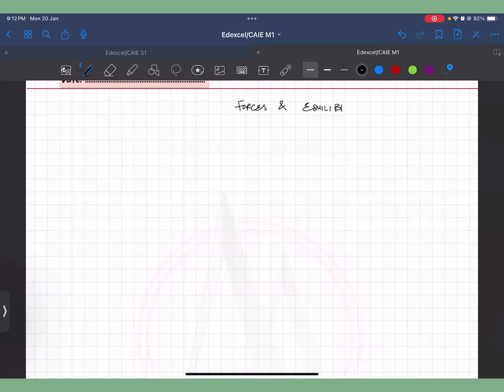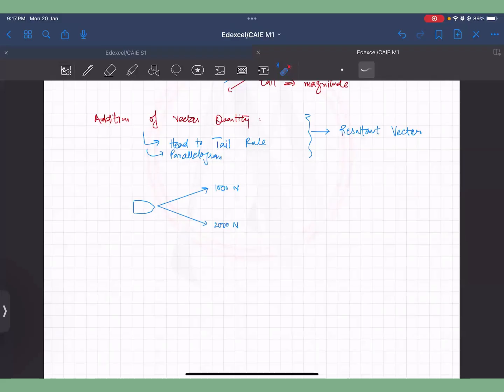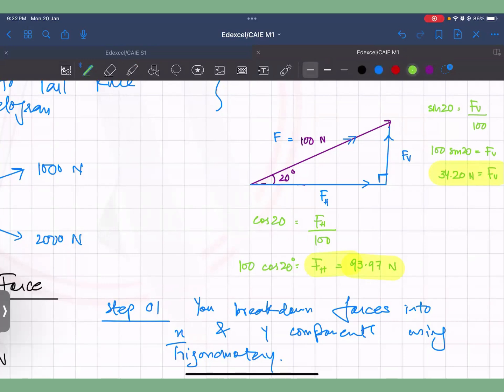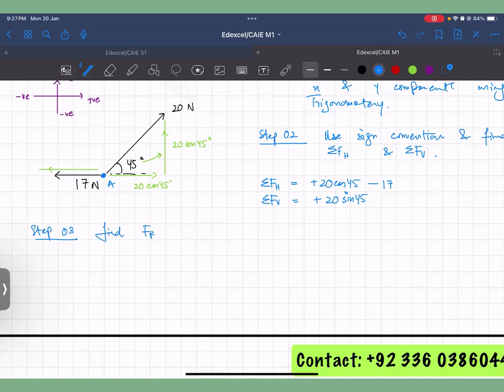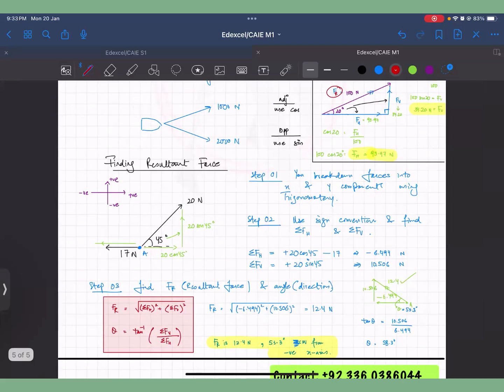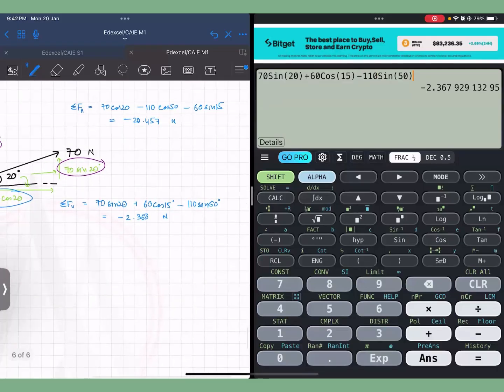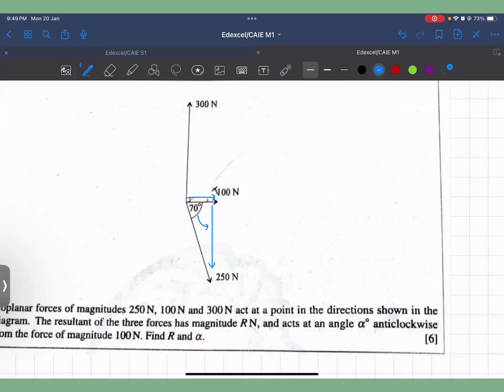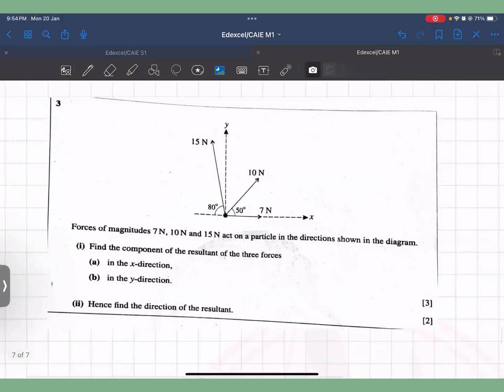Forces & Equilibrium | Class #05 | Edexcel M1 (WME01) | MathvsArham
Class #05 - Forces & Equilibrium: Resultant Forces - Edexcel M1

We are moving into one of the most important chapters in Edexcel Mechanics 1 (M1): Forces & Equilibrium. In this session, we transition from pure vector math to physical forces, learning how to determine exactly how an object will behave when multiple forces act upon it.

This video includes:

Addition of Vector Quantities: Understanding how to combine force vectors to find the net effect on a particle.

Finding Resultant Force: A clear, step-by-step breakdown of the process to calculate the total force acting on a system.

The "Steps to Success": Sir Arham’s proven method for resolving forces and summing up components without making errors.

Past Paper Walkthrough: Applying these steps to actual exam questions to see how "Forces & Equilibrium" is tested in Pearson Edexcel M1.

This content is designed to align with the latest Pearson Edexcel IAL and GCE frameworks, giving you the tools to handle even the most complex force diagrams with confidence.

About the Teacher Sir Arham Ahmed is a young, energetic, experienced, and Cambridge-qualified Mathematics teacher. He is dedicated to making students fall in love with numbers and helping them conquer the "Math vs You" battle!